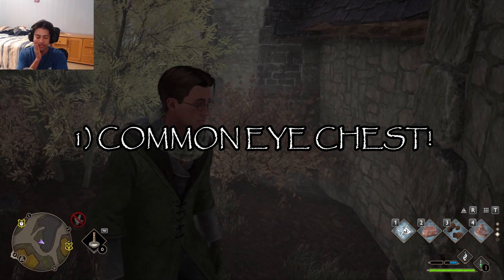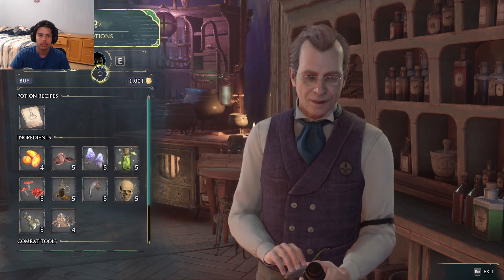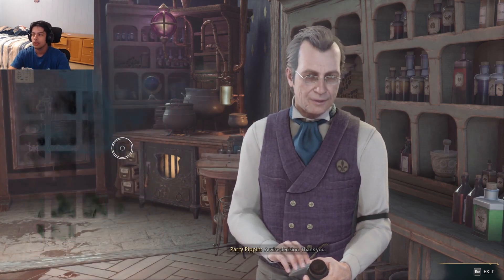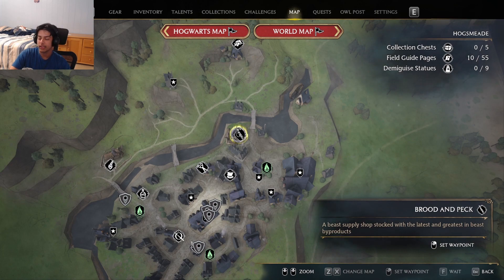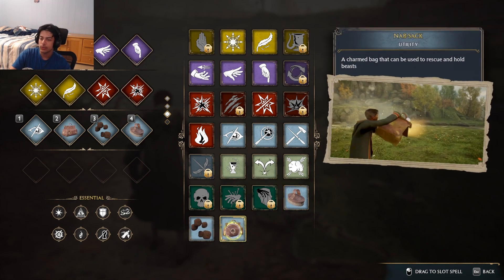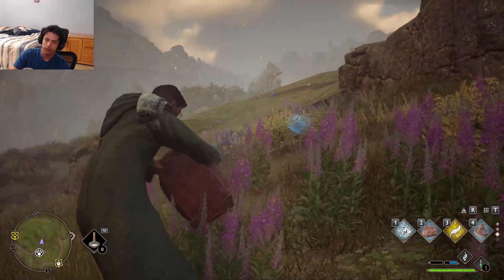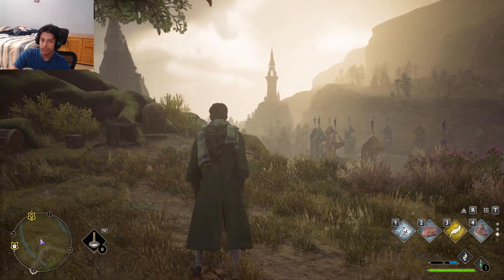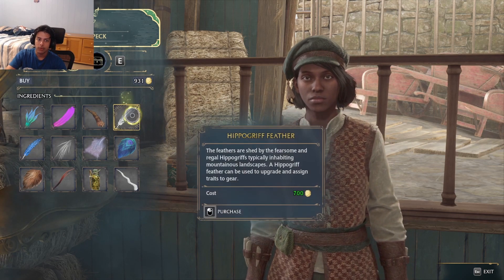100k per hour money making methods! (Hogwarts Legacy)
Beasts are your best friend :)